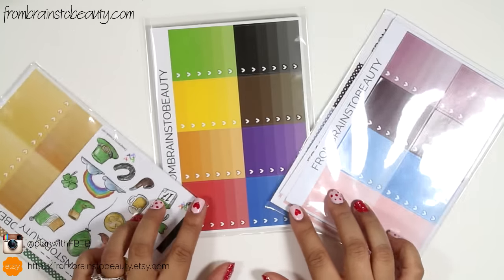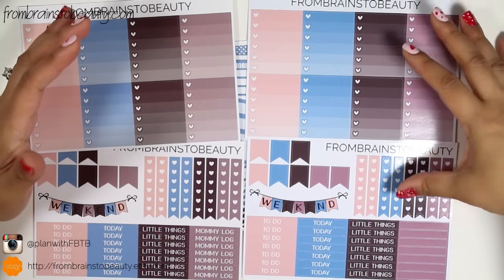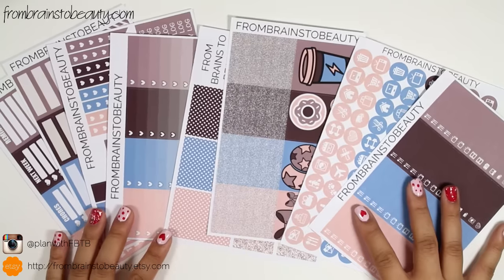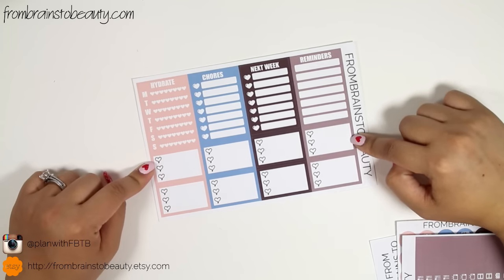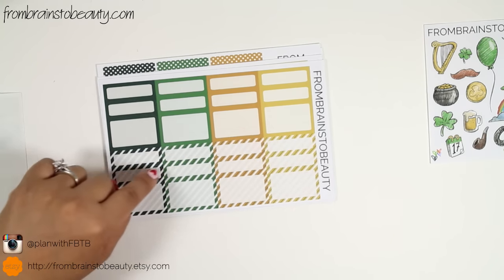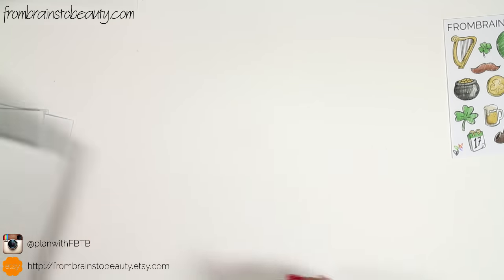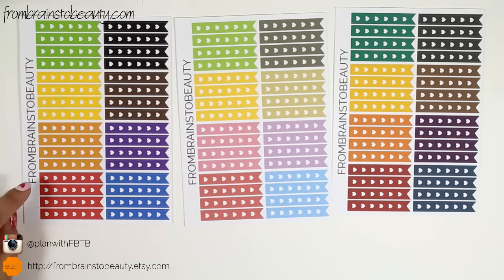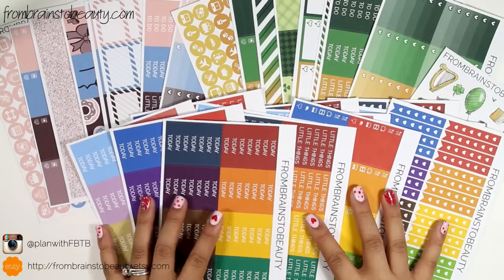NEW RELEASES | Pantone, St. Patrick's Day & Multicolor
Erin Condren Life Planner | Get $10 off coupon when you sign up

 - Littles/Icon Kit Set: March / St. Patrick's Day | Erin Condren Vertical

Canon T5i + 18-55mm Lens
Ardinbir Photography 500W 5400K Macro Ring Light
CowboyStudio Umbrella Light Kit

I'm a Fullscreen Partner now!